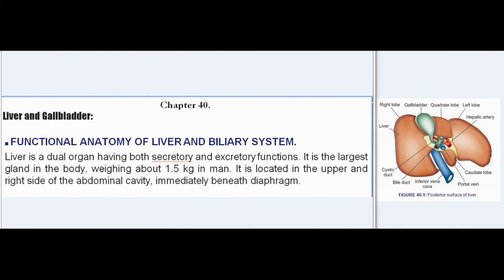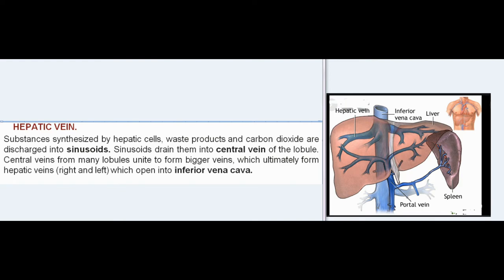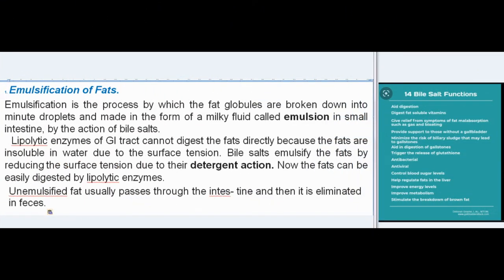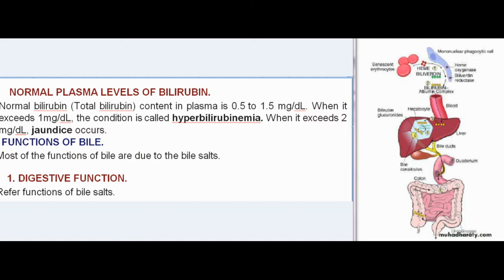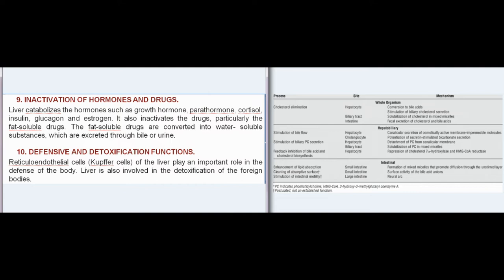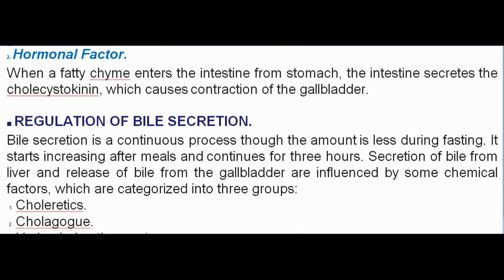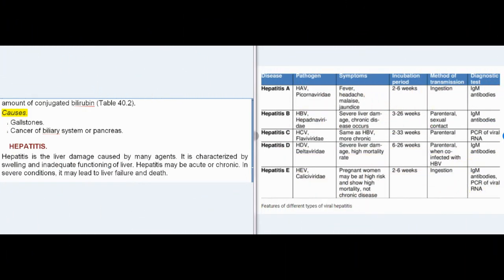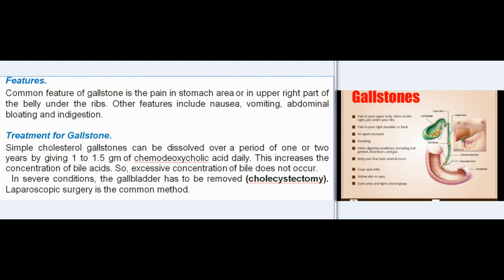Essentials Of Medical Physiology: DIGESTIVE SYSTEM: Liver and Gallbladder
Chapter 40.
Liver and Gallbladder:

 FUNCTIONAL ANATOMY OF LIVER AND BILIARY SYSTEM.
Liver is a dual organ having both secretory and excretory functions. It is the largest gland in the body, weighing about 1.5 kg in man. It is located in the upper and right side of the abdominal cavity, immediately beneath diaphragm.

 LIVER.
Hepatic Lobes.
Liver is made up of many lobes called hepatic lobes (Fig. 40.1). Each lobe consists of many lobules called hepatic lobules.

Hepatic Lobules.
Hepatic lobule is the structural and functional unit of liver. There are about 50,000 to 100,000 lobules in the liver. The lobule is a honeycomb-like structure and it is made up of liver cells called hepatocytes.

Hepatocytes and Hepatic Plates.
Hepatocytes are arranged in columns, which form the hepatic plates. Each plate is made up of two columns of cells. In between the two columns of each plate lies a bile canaliculus (Fig. 40.2).
In between the neighboring plates, a blood space called sinusoid is present. Sinusoid is lined by the endothelial cells. In between the endothelial cells some special macrophages called Kupffer cells are present.

Portal Triads.
Each lobule is surrounded by many portal triads. Each portal triad consists of three vessels:
A branch of hepatic artery
1. A branch of portal vein
2. A tributary of bile duct.
Branches of hepatic artery and portal vein open into the sinusoid. Sinusoid opens into the central vein. Central vein empties into hepatic vein.
Bile is secreted by hepatic cells and emptied into

bile canaliculus. From canaliculus, the bile enters the
tributary of bile duct. Tributaries of bile duct from canaliculi of neighboring lobules unite to form small bile ducts. These small bile ducts join together and finally form left and right hepatic ducts, which emerge out of liver.

 BILIARY SYSTEM.
Biliary system or extrahepatic biliary apparatus is formed by gallbladder and extrahepatic bile ducts (bile ducts outside the liver). Right and left hepatic bile ducts which come out of liver join to form common hepatic duct. It unites with the cystic duct from gallbladder to form common bile duct (Fig. 40.3). All these ducts have similar structures.
Common bile duct unites with pancreatic duct to form the common hepatopancreatic duct or ampulla of Vater, which opens into the duodenum.
There is a sphincter called sphincter of Oddi at the lower part of common bile duct, before it joins the pancreatic duct. It is formed by smooth muscle fibers of common bile duct. It is normally kept closed; so the bile secreted from liver enters gallbladder where it is stored. Upon appropriate stimulation, the sphincter opens and allows flow of bile from gallbladder into the intestine.

 BLOOD SUPPLY TO LIVER.
Liver receives maximum blood supply of about 1,500 mL/minute. It receives blood from two sources, namely the hepatic artery and portal vein (Fig. 40.4).

 HEPATIC ARTERY.
Hepatic artery arises directly from aorta and supplies
oxygenated blood to liver. After entering the liver, the hepatic artery divides into many branches. Each branch enters a portal triad.

 PORTAL VEIN.
Portal vein is formed by superior mesenteric vein and splenic vein. It brings deoxygenated blood from stomach, intestine, spleen and pancreas. Portal blood is rich in monosaccharides and amino acids. It also contains bile salts, bilirubin, urobilinogen and GI hormones. However, the oxygen content is less in portal blood.
Flow of blood from intestine to liver through portal vein is known as enterohepatic circulation (Fig. 40.5).
The blood from hepatic artery mixes with blood from portal vein in hepatic sinusoids. Hepatic cells obtain oxygen and nutrients from the sinusoid.

 HEPATIC VEIN.
Substances synthesized by hepatic cells, waste products and carbon dioxide are discharged into sinusoids. Sinusoids drain them into central vein of the lobule. Central veins from many lobules unite to form bigger veins, which ultimately form hepatic veins (right and left) which open into inferior vena cava.

 PROPERTIES AND COMPOSITION OF BILE.
 PROPERTIES OF BILE.
Volume : 800 to 1,200 mL/day
Reaction : Alkaline
pH : 8 to 8.6
Specific gravity : 1.010 to 1.011
Color : Golden yellow or green.

 COMPOSITION OF BILE.
Bile contains 97.6% of water and 2.4% of solids. Solids include organic and inorganic substances. Refer Fig.
40.6 for details.

 SECRETION OF BILE.